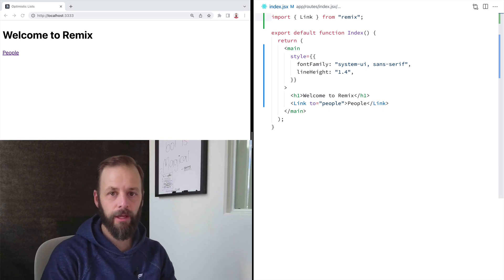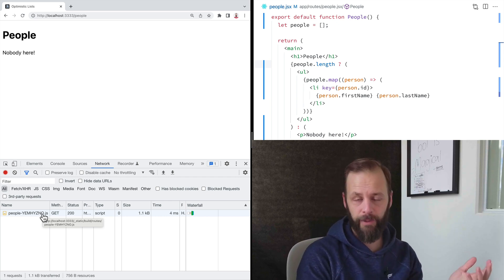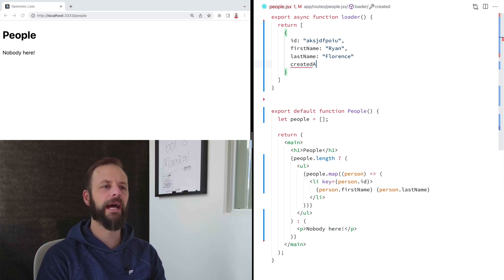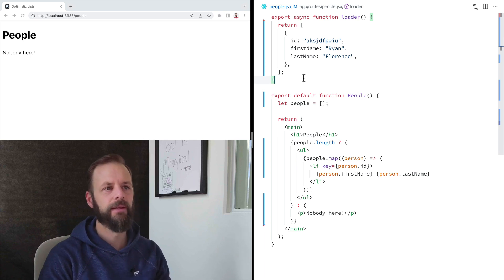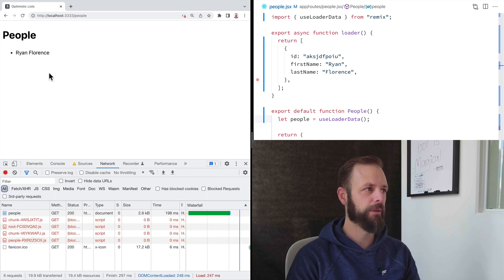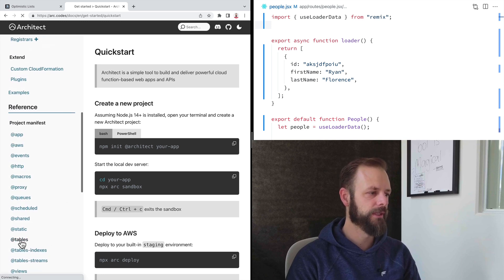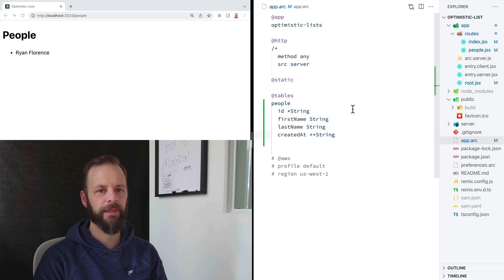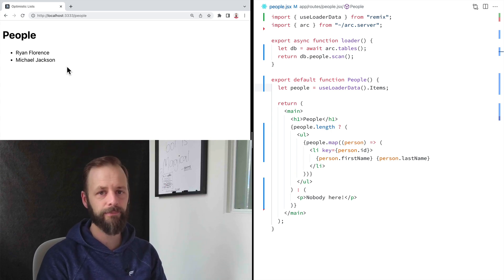Remix Single: Loading data into components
The first thing you usually need for any route is a way to load data from the server. Remix makes it easy with loaders.